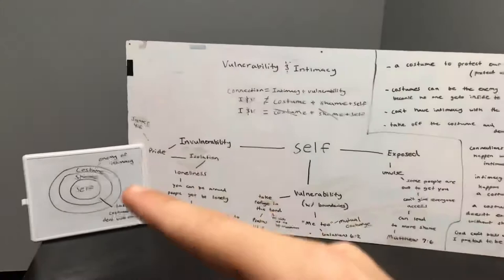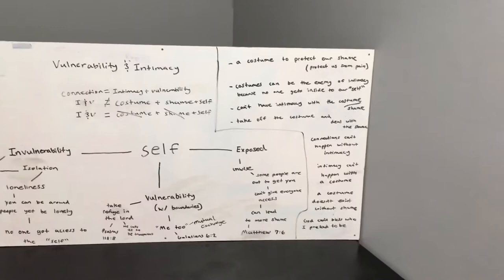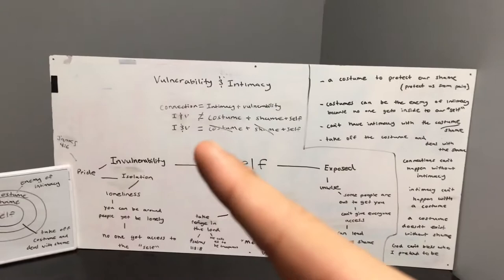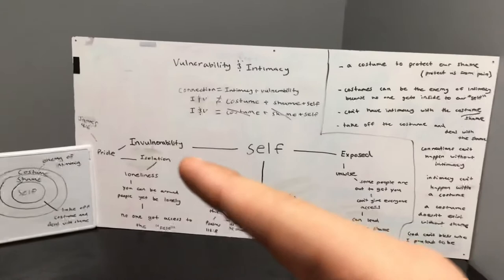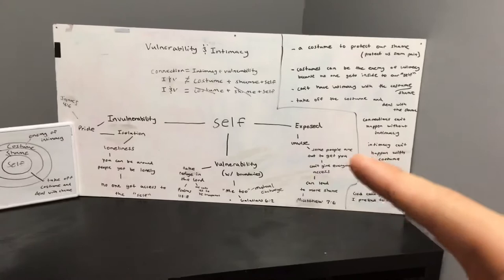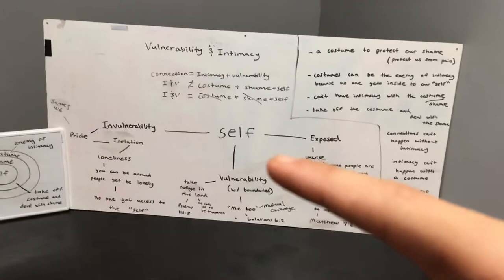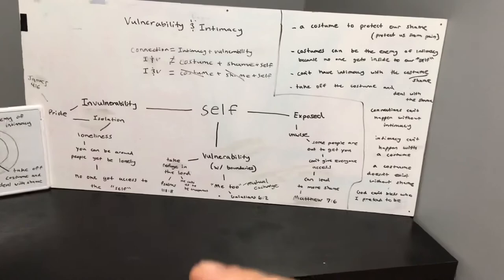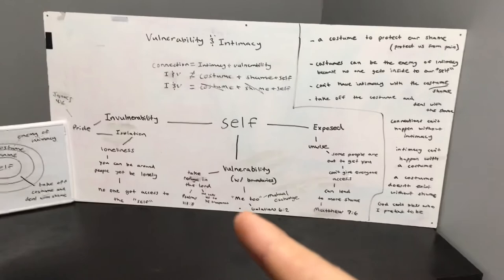Vulnerability and Intimacy